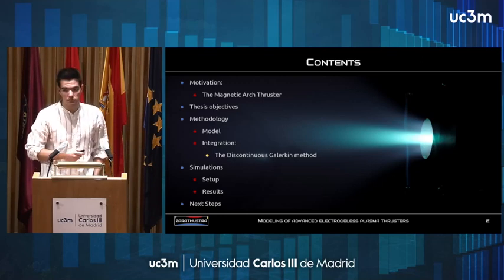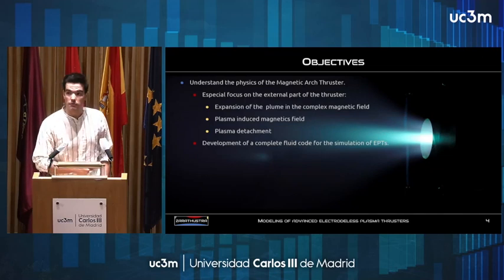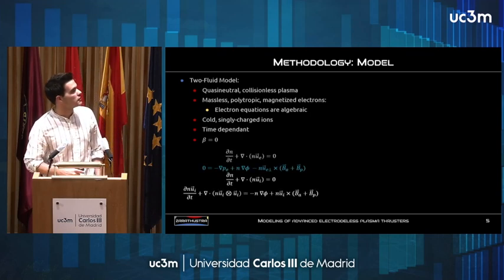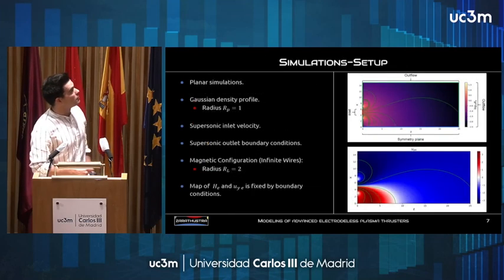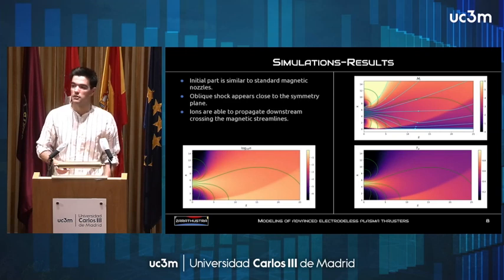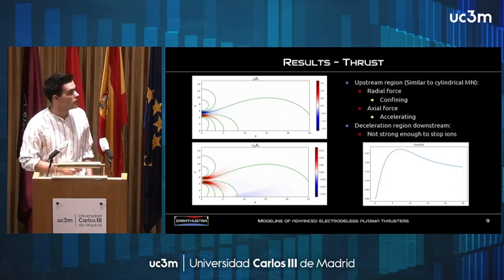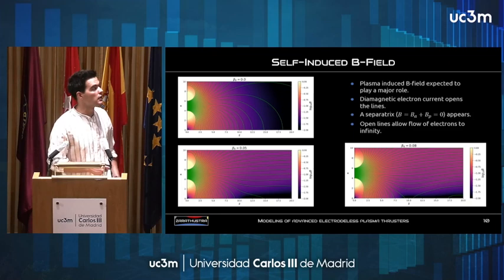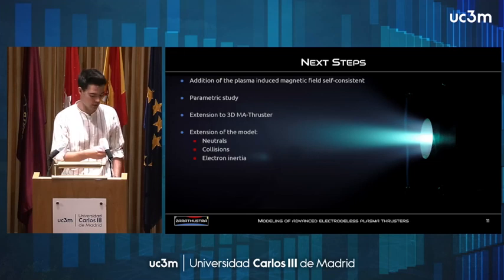PhD Aerospace Engineering Doctoral Meetings 21-22 - D. García-Lahuerta